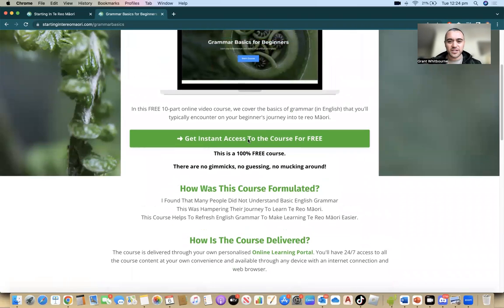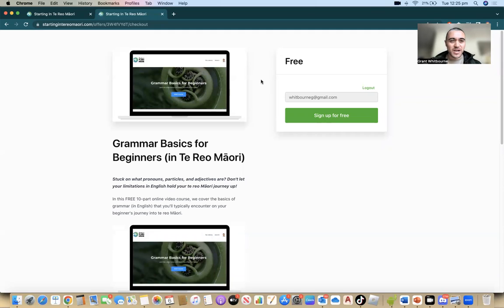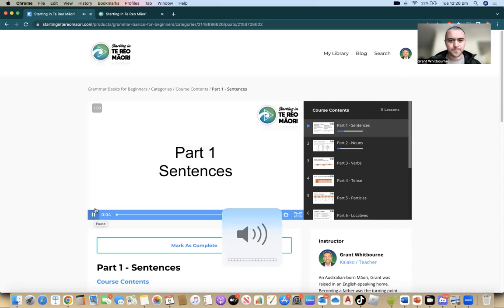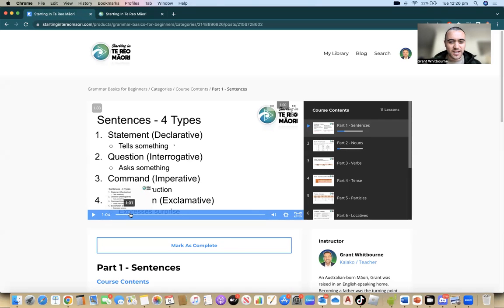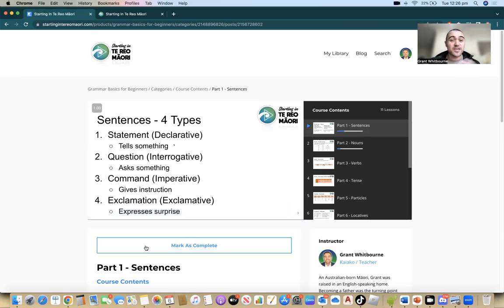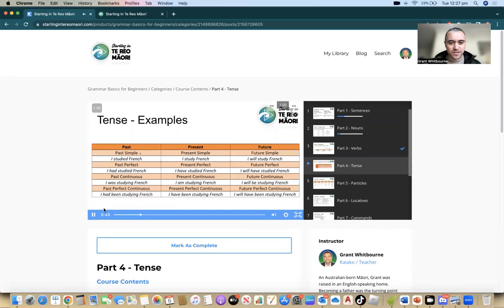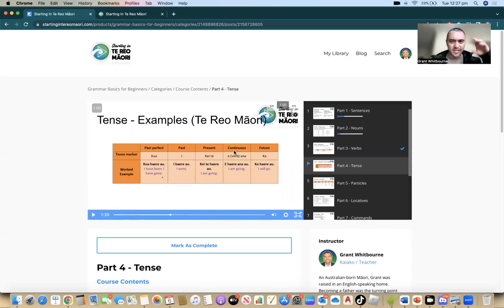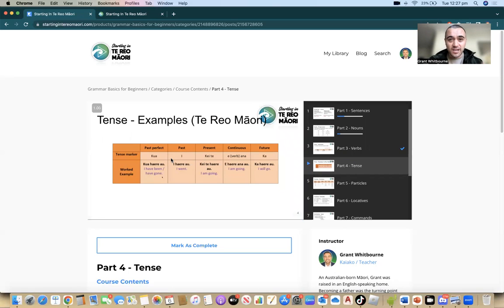FREE Te reo Maori Course | Grammar Basics| Learn Te reo Maori Language | Starting In Te Reo Maori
I put this course together in response to te reo maori students that were expressing their challenges through their reo courses whereby they didn't have a good grasp on grammar in english, which made it even harder to learn grammar in te reo maori.

By joining, you'll be part of a growing tribe of 3,000 students that have taken the leap to learn with Starting In Te Reo Māori.

🍁𝐀𝐁𝐎𝐔𝐓 𝐒𝐭𝐚𝐫𝐭𝐢𝐧𝐠 𝐈𝐧 𝐓𝐞 𝐑𝐞𝐨 𝐌ā𝐨𝐫𝐢🍁
"Welcome to 'Starting In Te Reo Māori' – Your Gateway to Language Revival and Cultural Reconnection! 🌱

I'm Grant Whitbourne, the founder of this empowering initiative. 'Starting In Te Reo Māori' is more than just a channel; it's a movement dedicated to preserving the enduring legacy of Te Reo Māori, the indigenous language of Aotearoa New Zealand.

My personal journey, originating from Australia but deeply connected to the Te Whānau-a-Apanui heritage, is at the heart of this channel. I intimately understand the challenges that new learners face when embracing a language pivotal to their culture but often shrouded in confusion.

Through my transformative experience of reconnecting with Te Reo, I found a profound purpose. Now, as a loving parent, I'm on a mission to pass on this invaluable heritage to my children and create a bridge for others to embark on the same journey.📚